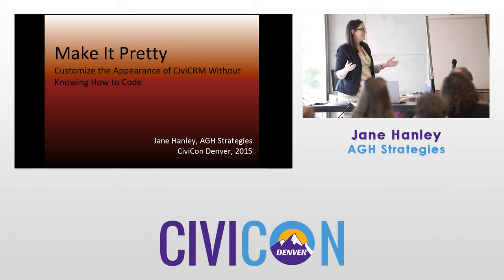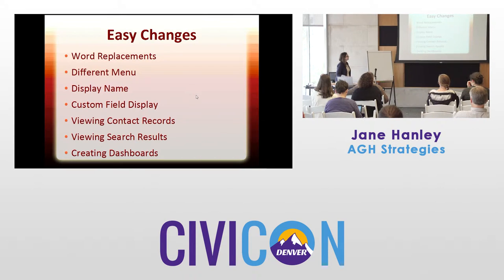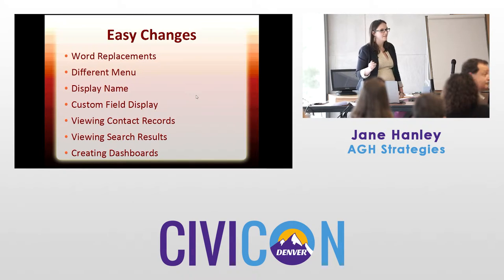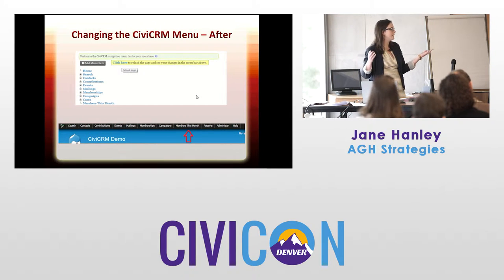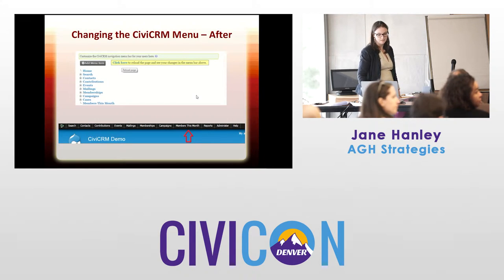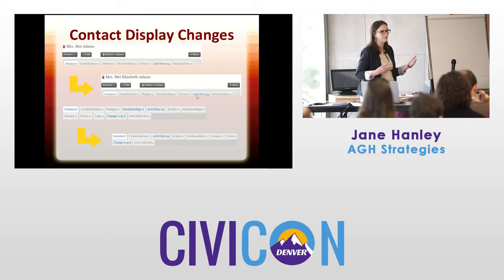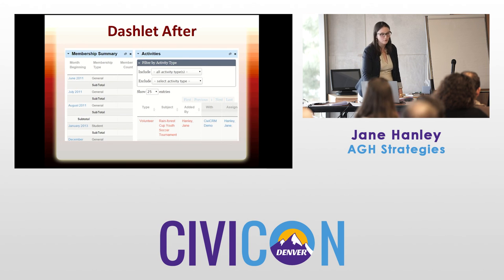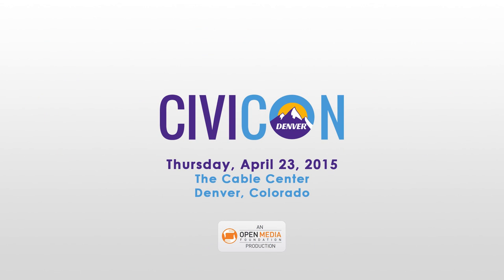Customize CiviCRM without using Code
Speaker: Jane Hanley, AGH Strategies